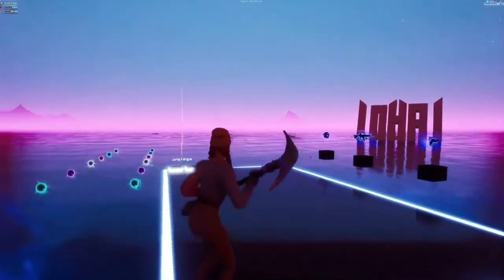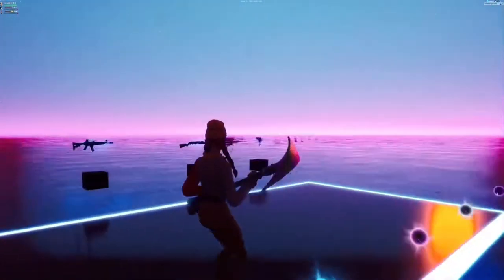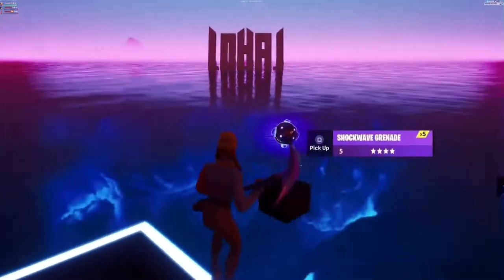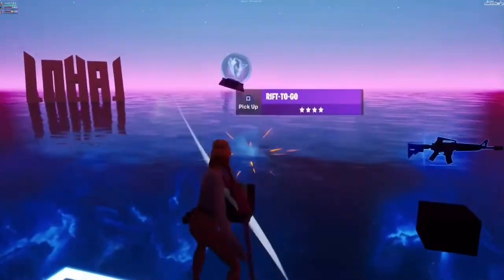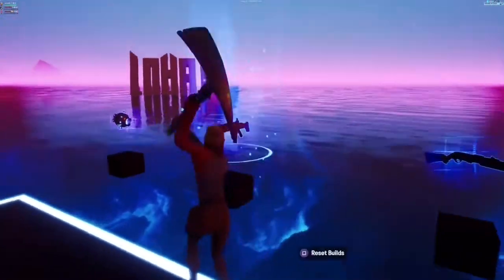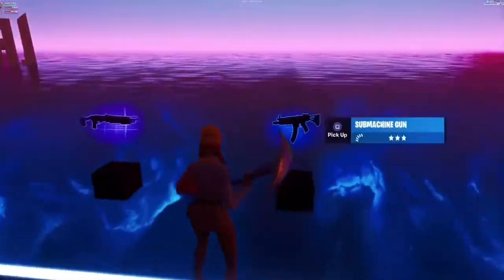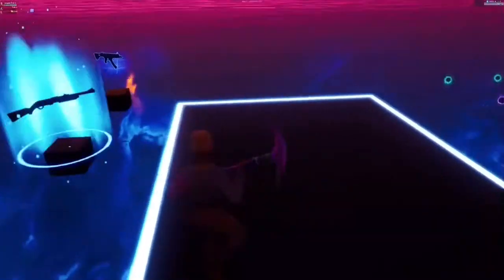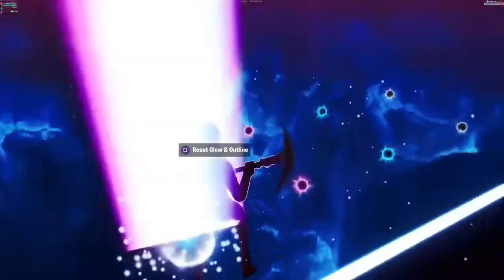So me and “Auxsew” made *Loyal* A 1v1 Map...:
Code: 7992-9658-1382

Creator Code: “king_q13”

For your support and overall just being there to watch my videos!! Please if you could spread my discord around and please give my YouTube channel a shoutout if you can!! Again thanks so much for your guys support!!

Some mechanics done by: Auxsew. Loyal Logo done by: Auxsew